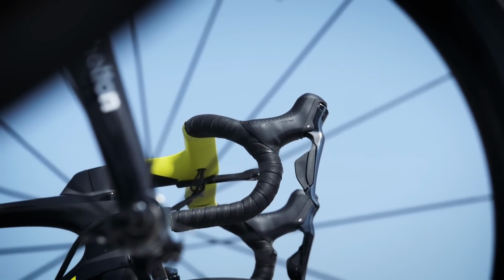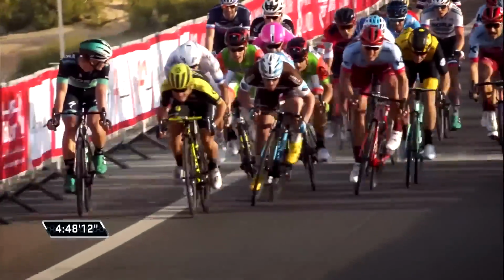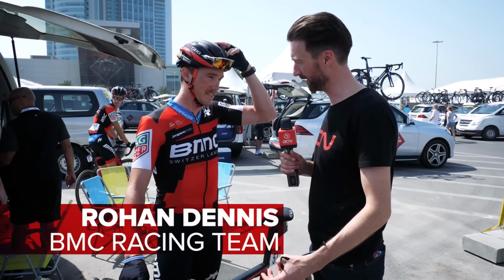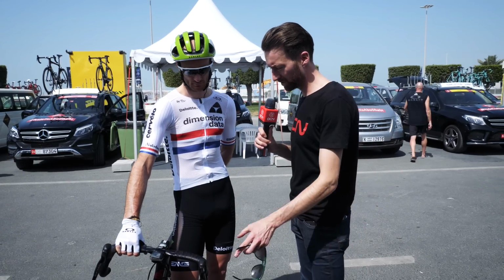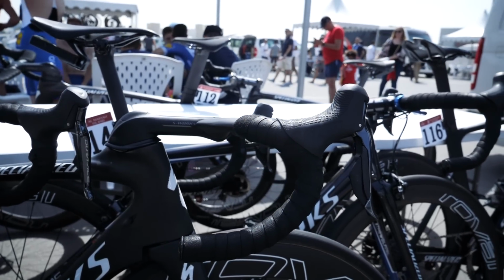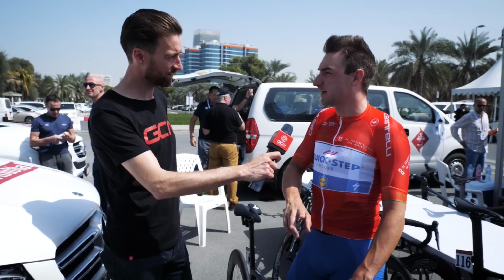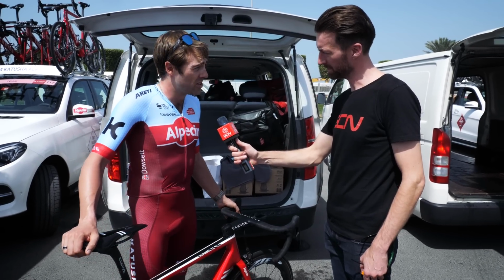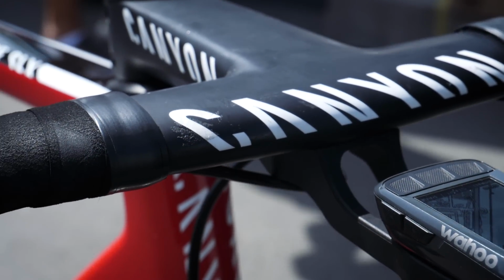What Handlebars Do Pro Cyclists Use? | Abu Dhabi Tour 2018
What bars do the best pro cyclists choose and why? GCN's Dan Lloyd finds out at the Abu Dhabi Tour.

Why do pro cyclists use narrow handlebars? In fact as  the answer is that not all of them do, as Dan found out at the Abu Dhabi Tour.